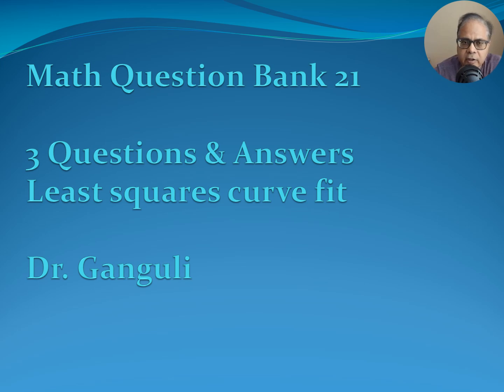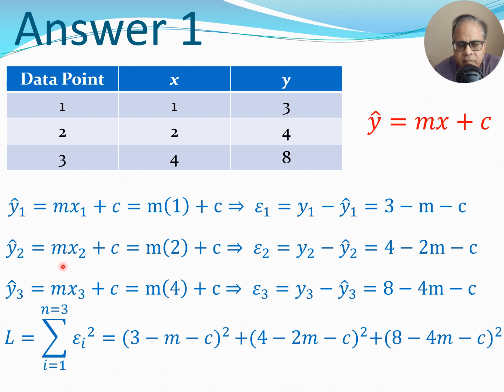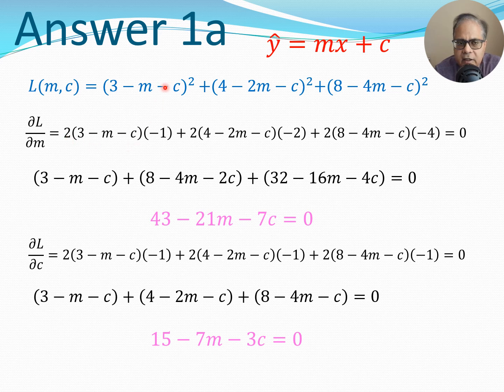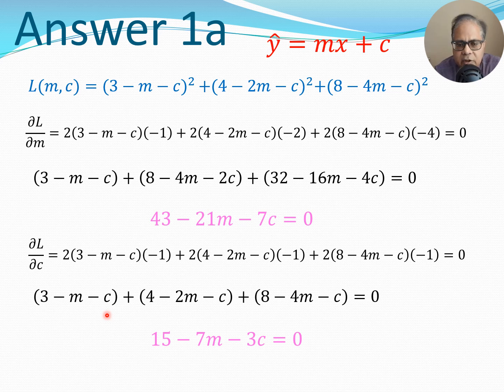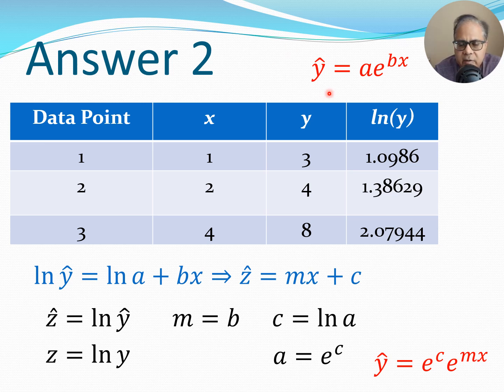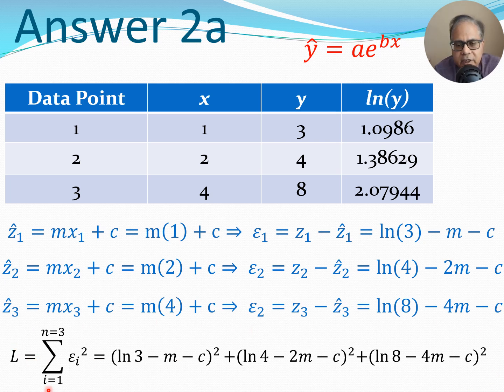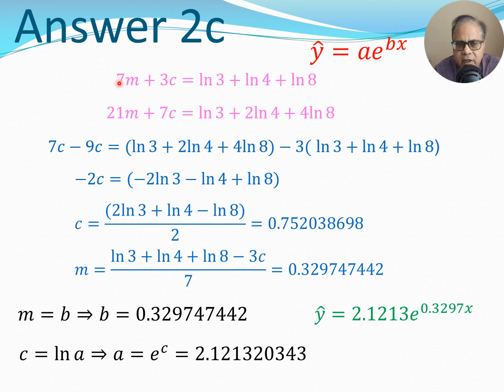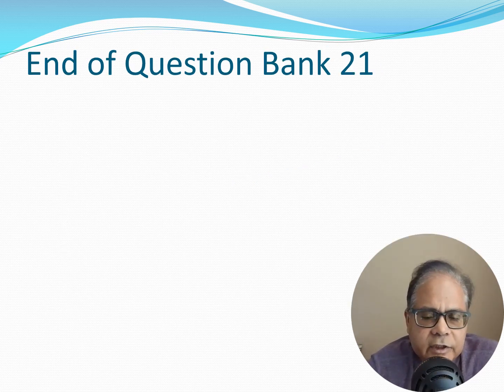Math Question Bank 21, Least Squares Fit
Data science problems for linear and exponential curve fits are solved. These popular problems are often asked in STEM interviews on data analysis and data science.